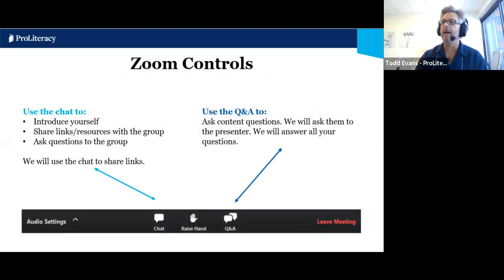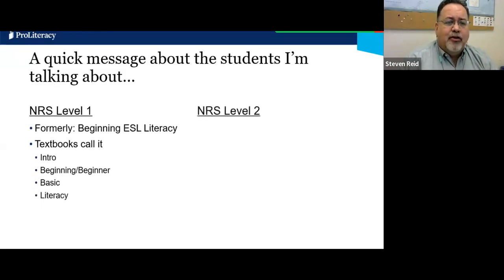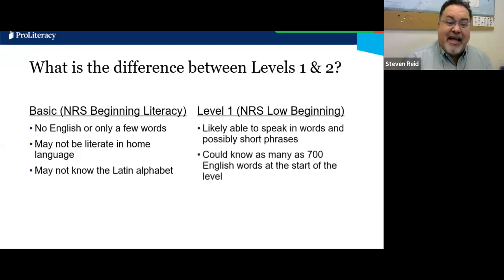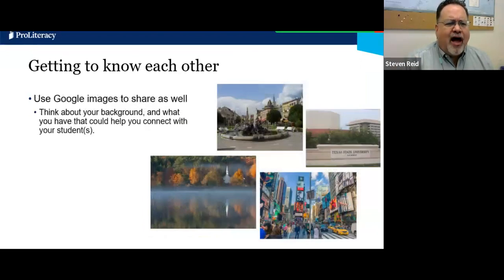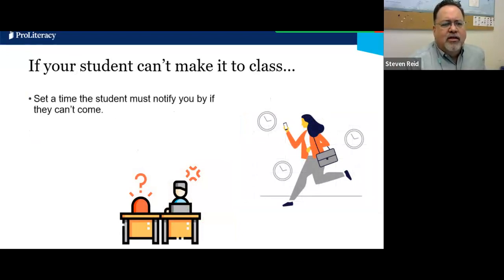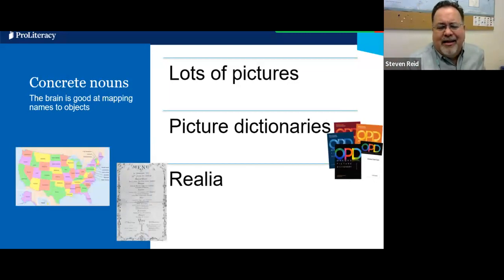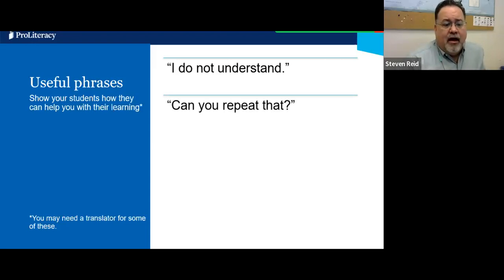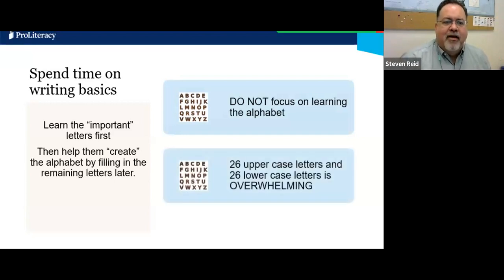Where Do I Start? Planning the First Month of Lessons with a Low-level ELL Student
September 13, 2023 1:00 - 2:00pm ET
For a new tutor or teacher, getting started with a low-level English language learners can seem overwhelming. They may worry about the first few weeks of lessons when the students speak almost no English. In this webinar, learn what your very first lesson should look like and how to build from there to make your first month of lessons a success for you and your student(s).

Presenter: Steven Reid, Program Manager for Literacy Volunteers Charlottesville/Albemarle in Charlottesville, Virginia

This webinar is part of ProLiteracy's Teacher Training Plus project, funded by the Dollar General Literacy Foundation. For more information about Teacher Training Plus or other professional learning opportunities from ProLiteracy,

00:00:00 Introduction
00:03:45 Small Group Coaching Sessions
00:06:32 Additional Resources for Participants
00:09:11 Introducing Steven Reid
00:10:41 Agenda
00:11:19 Quick message about students being addressed
00:13:22 What is the difference between Levels 1 & 2?
00:14:54 Unique Challenges: In a classroom or small group setting
00:17:33 Unique Challenges: In a one-to-one setting
00:19:10 What to do in the first lesson
00:19:31 Getting to know each other
00:24:13 Comprehension cards
00:26:37 Setting a schedule
00:28:09 If your student can't make it to class
00:31:19 What to do in the first couple of weeks: Building Basic Vocabulary
00:33:13 What to do in the first couple of weeks: Concrete Nouns
00:36:14 What to do in the first couple of weeks: Action Verbs
00:39:11 What to do in the first couple of weeks: Personal Pronouns
00:40:24 What to do in the first couple of weeks: Useful Phrases
00:43:38 What to do in the first month: "Be" Verbs
00:44:35 What to do in the first month: Build Basic Sentence Structure
00:46:07 What to do in the first month: Spend Time on Writing Basics
00:49:20 Questions
01:16:57 Thank you